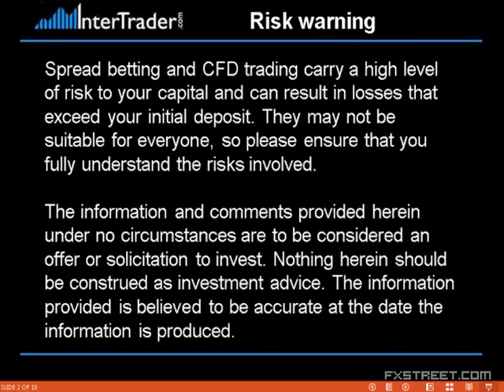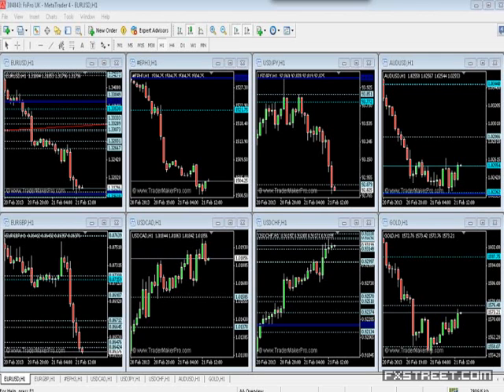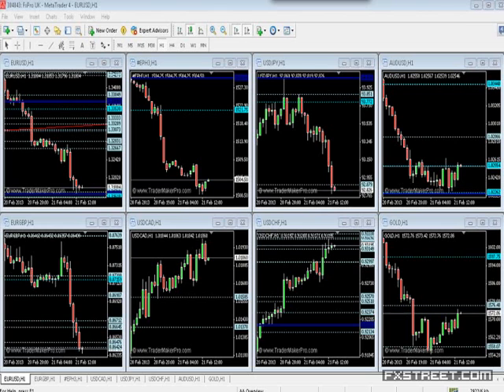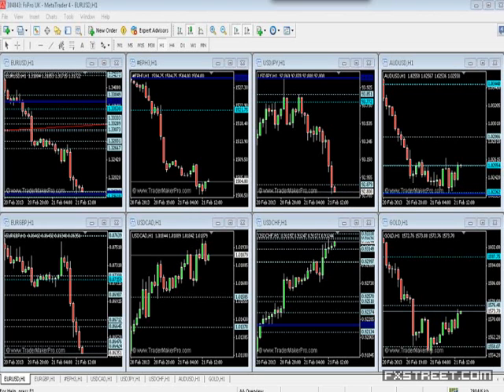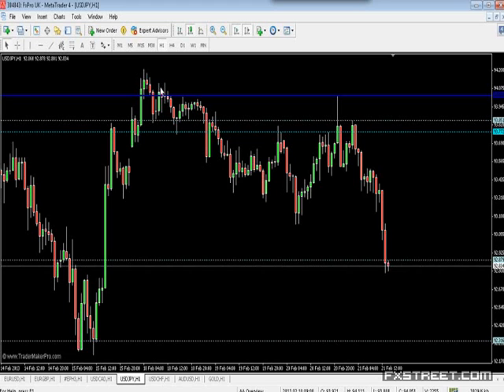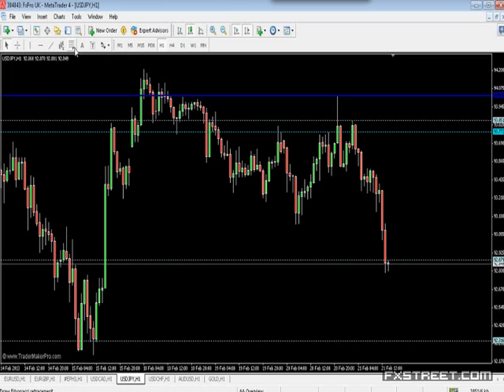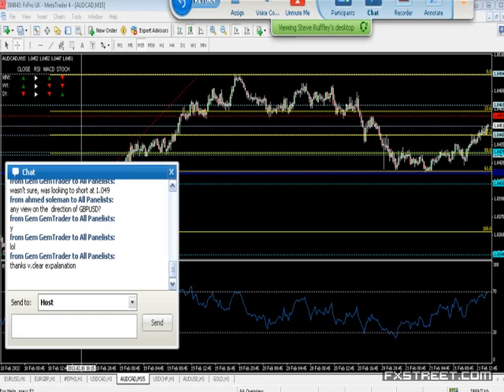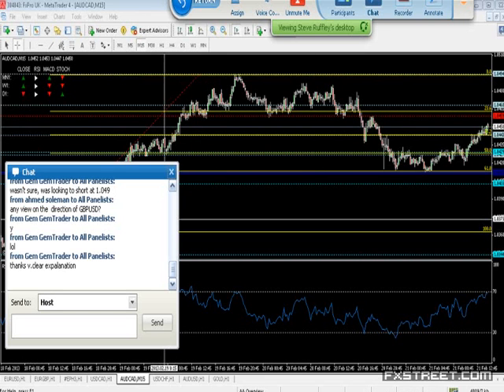Steve Ruffley: Trading clinics open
Date of issue: 21 February 2013. Speaker: Steve Ruffley. Are you struggling with your trading? Are you sure where support and resistance are? When you trade do you know where to place your stops? Are you aware of the correct charting strategies that are current in the markets? If you are then Join Steve and his live, real time charting analysis. Watch live trades, with REAL money… As questions on any currency pair or any other trading product, and you will get instant answers from a professional trader.